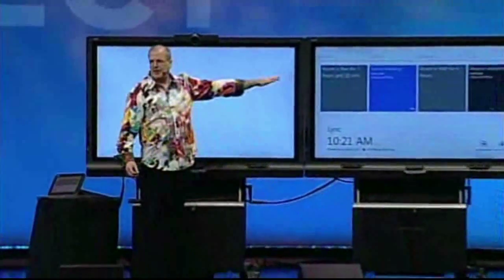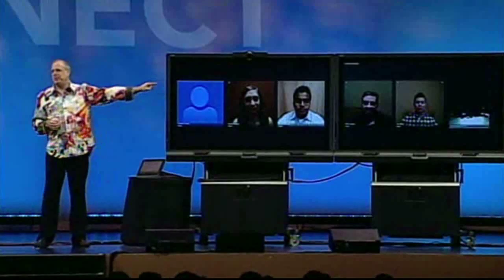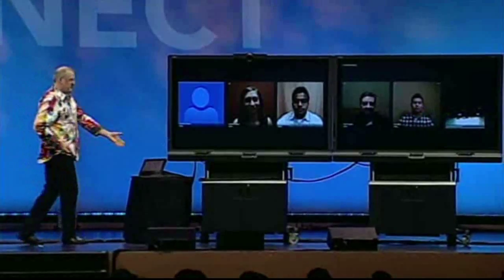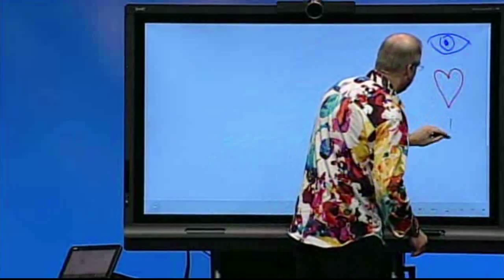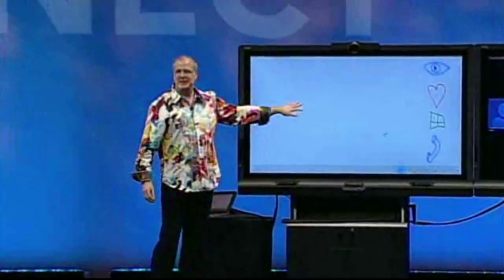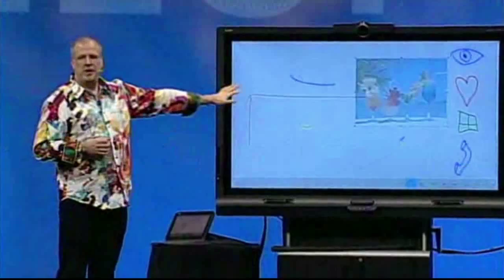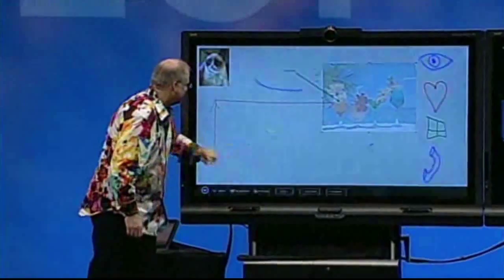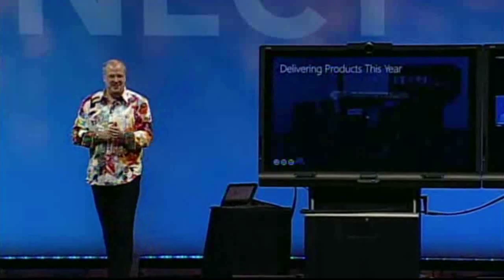Enterprise Connect 2013: Microsoft Keynote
Derek Burney, Corporate Vice President for Microsoft Lync Engineering, demonstrates the seamless integration between Lync and the SMART Room System during his Keynote at Enterprise Connect 2013.